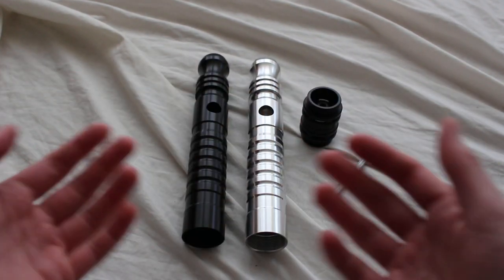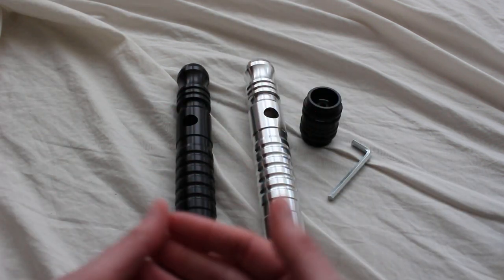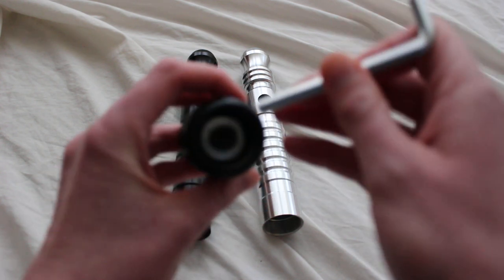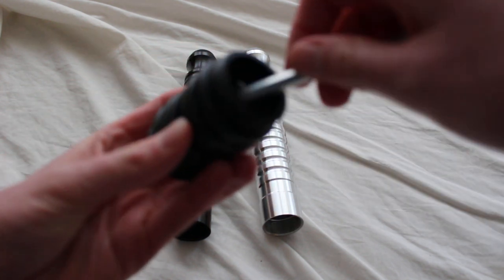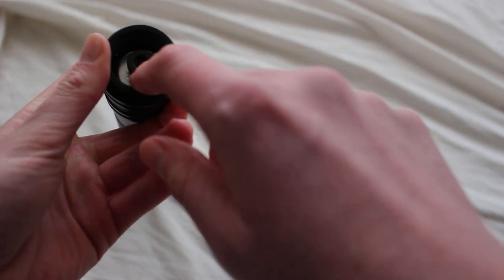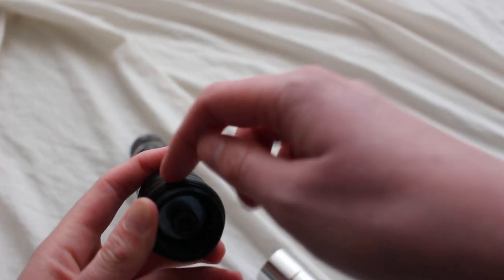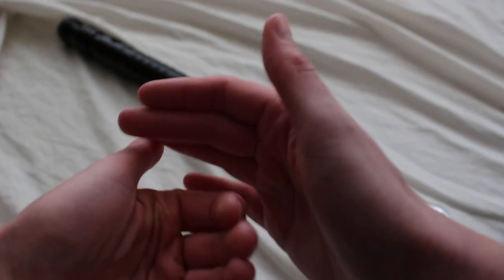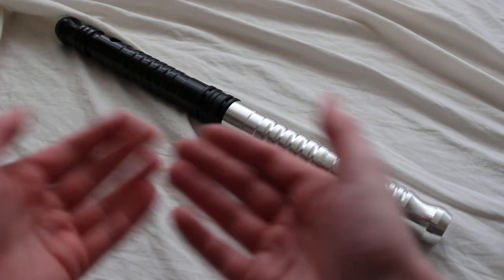How Adjustable Lightsaber Couplers Work: A Step by Step Tutorial | Saberstaff